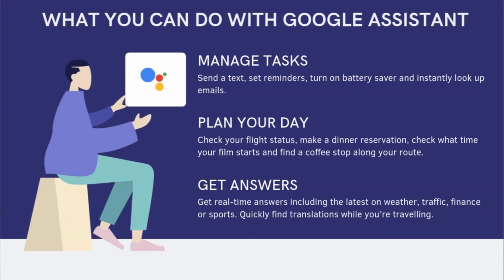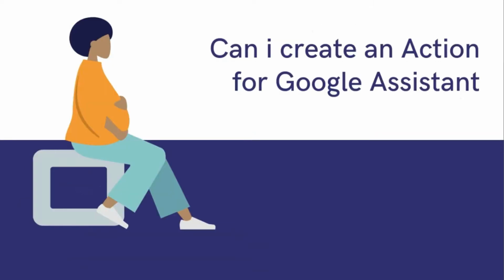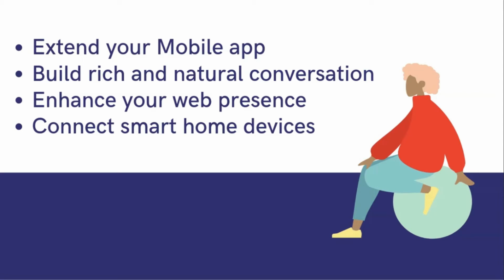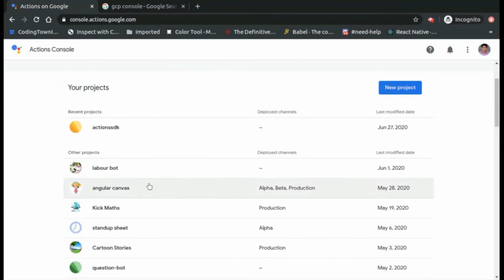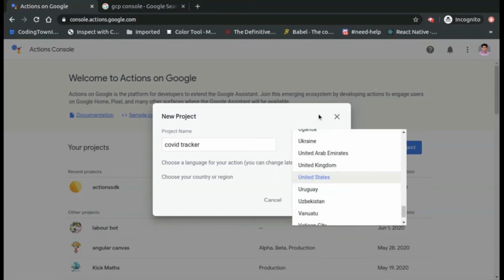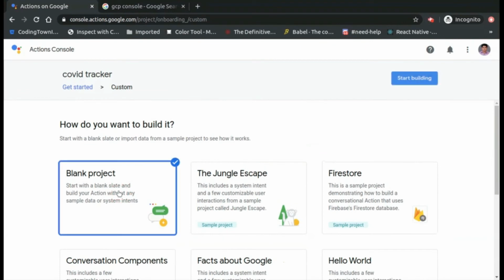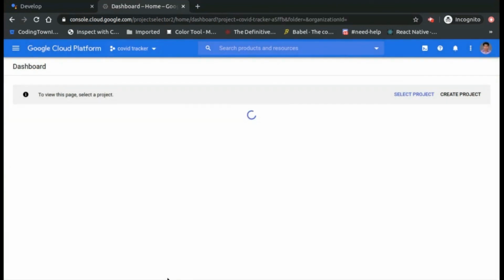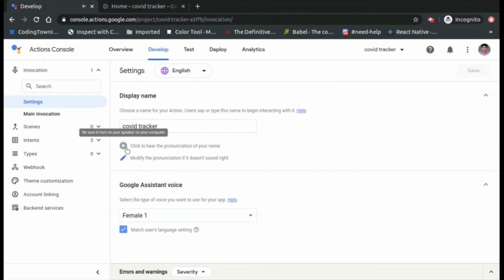#1 GoogleAssistant Intro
1 What is Google Assistant
2 What is Actions Builder and Scene
3 How to write conversation for the action we are going to build
4 How to build an action using the new Actions Builder
5 How to create a cloud function to write logics for our action
6 How to store and reterive data from firestore
7 How to generate a pdf file in cloud function using PdfMake
8 How to use send grid to send an email with attachment
9 How to upload the pdf file to Cloud storage
10 How to send pdf attachment to Whatsapp using Twilio

From this video you will learn what is Google Assistant, Where it can be used and how you can create an Action for Google Assistant